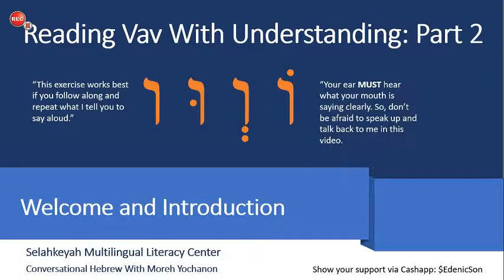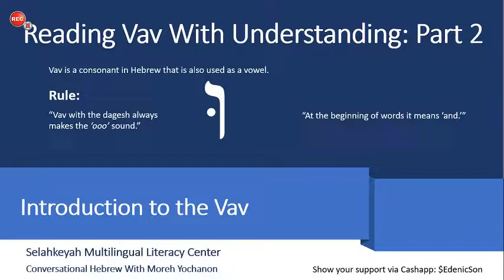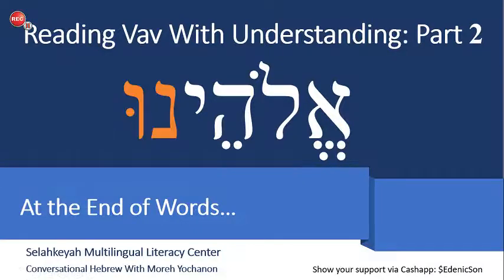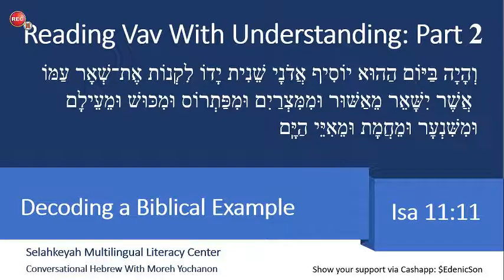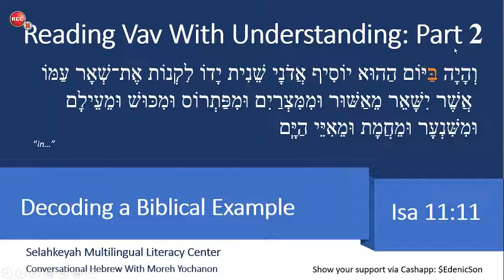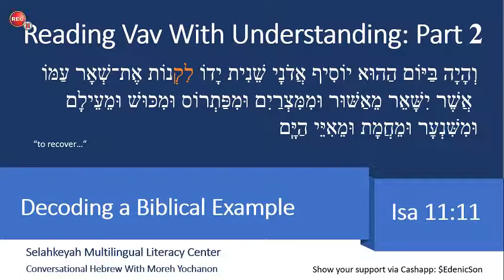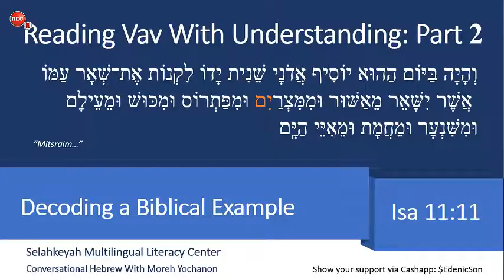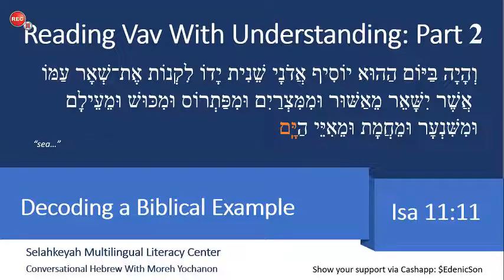Reading Vav With Understanding Part 2